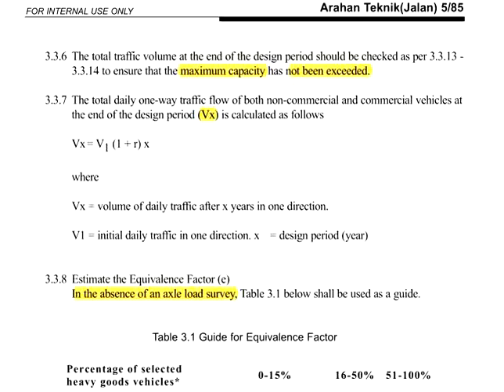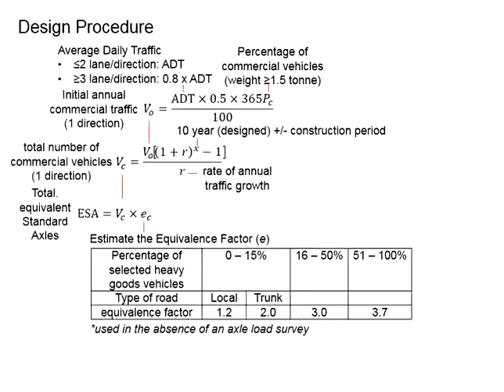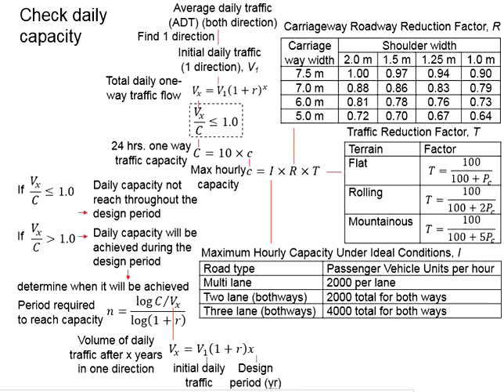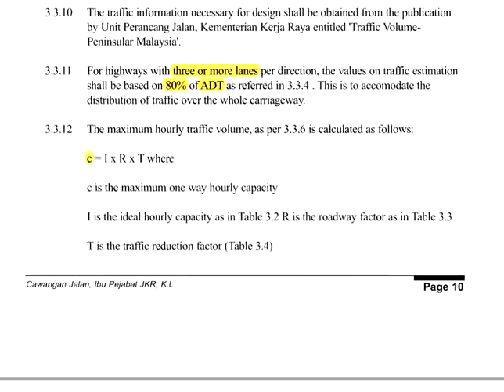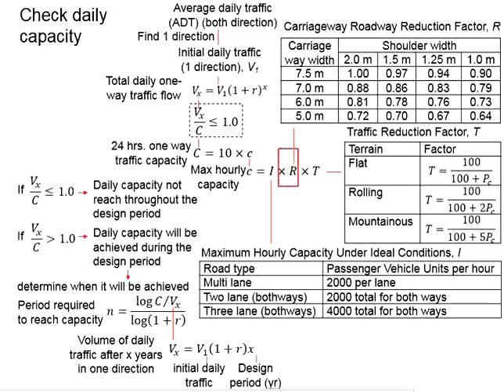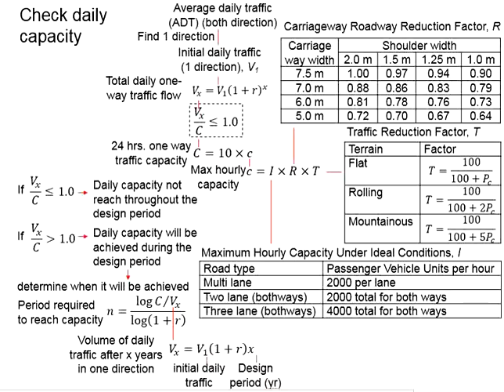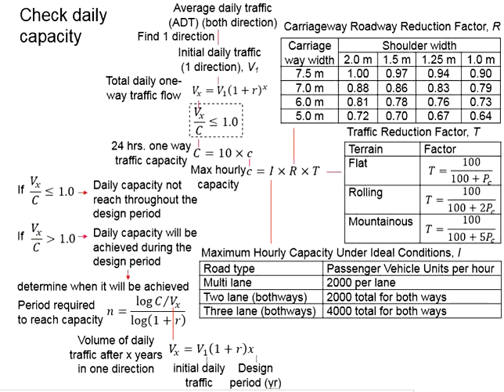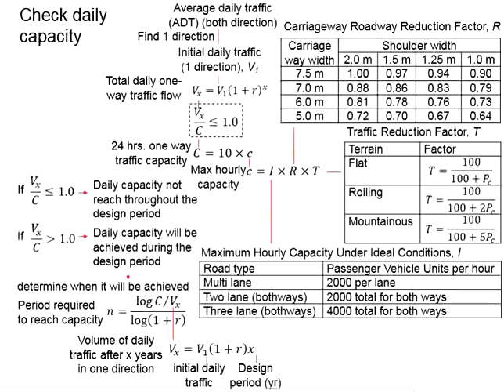2.12 Traffic capacity